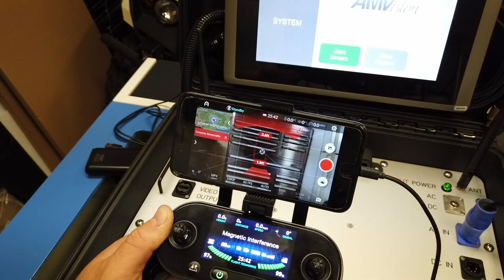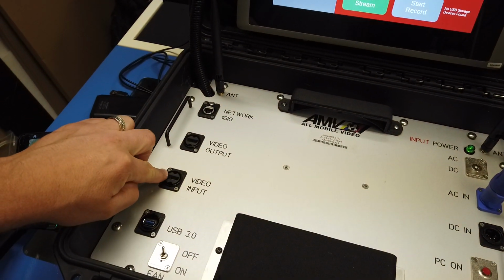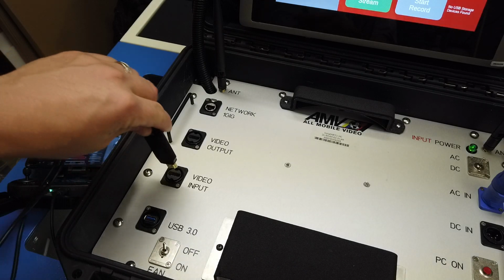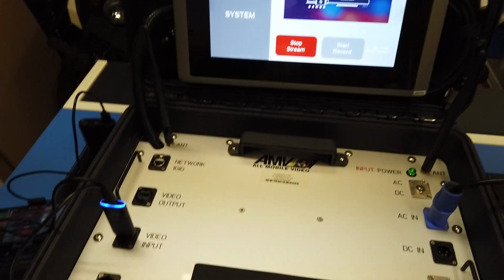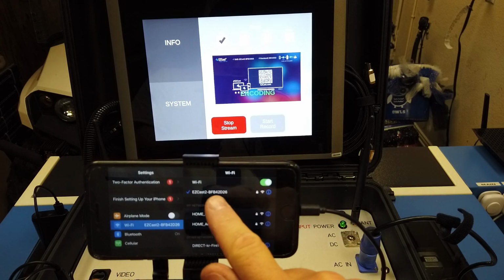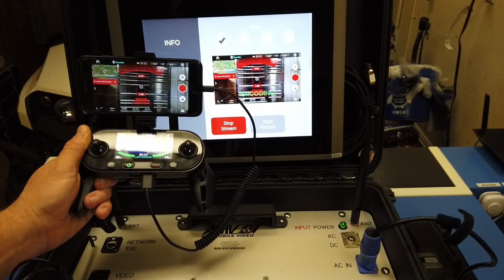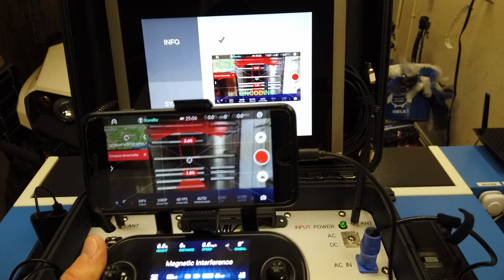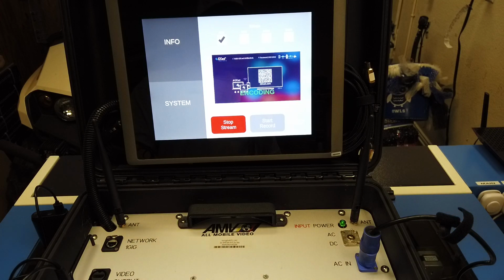AMV Insight RT - Connect Your Mobile Device Wirelessly via EZCast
This video shows how to wirelessly connect your mobile device to the AMV Insight RT.  You will want to get a EZ Cast dongle.